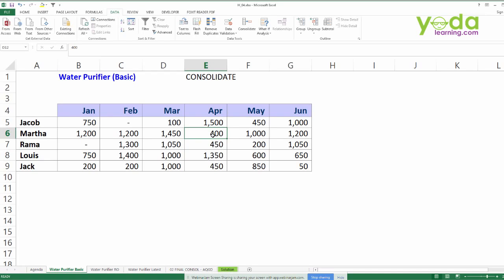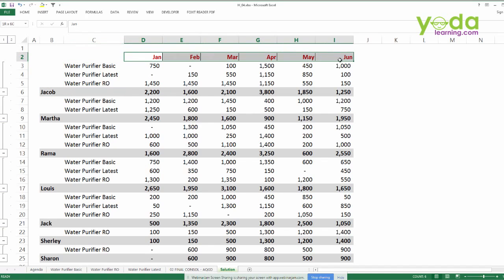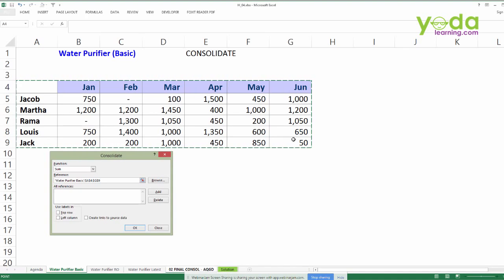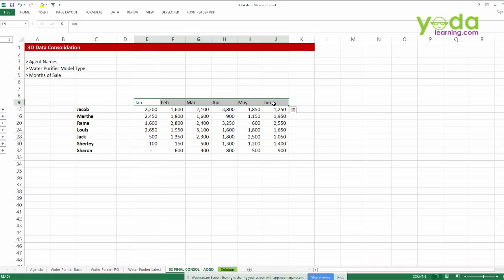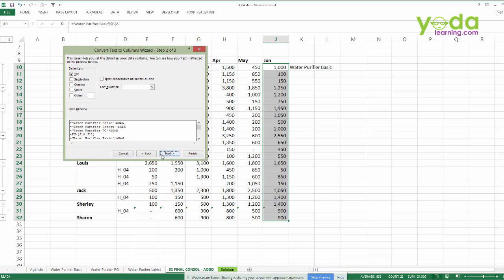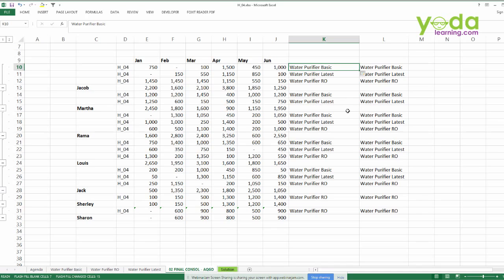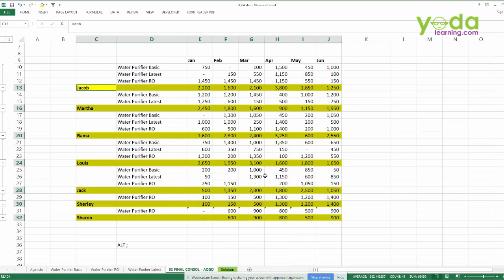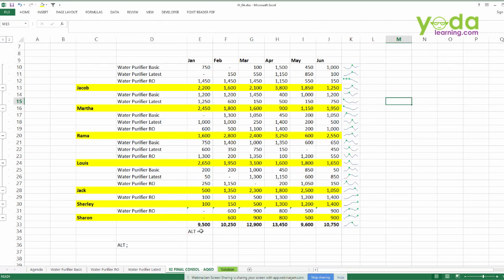Combine Data from Multiple worksheets into ONE sheets | Excel Tutorial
To summarize and report results from data on worksheets, you can consolidate the data from each worksheet into one worksheet (or master worksheet).

When you consolidate data in one worksheet, the sheets are linked cell by cell. It is easy to update.

combine multiple excel sheets into one sheet VBA
combine multiple excel sheets into one macro
copy data from multiple worksheets into one
excel summary sheet multiple worksheets
combine multiple excel sheets into one sheet online